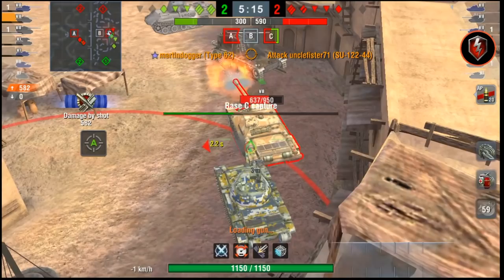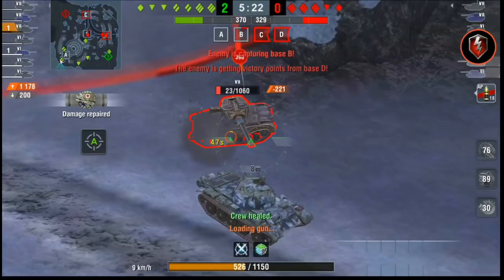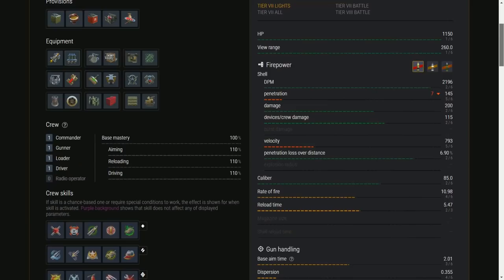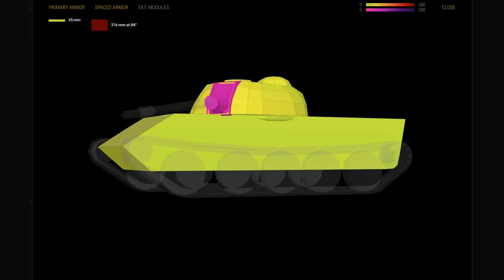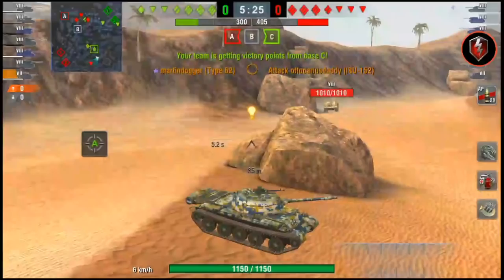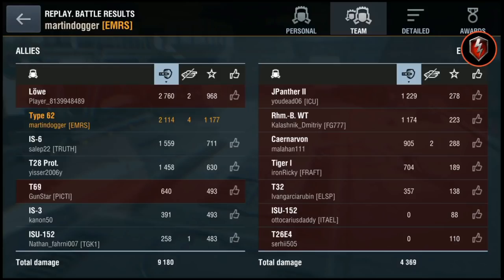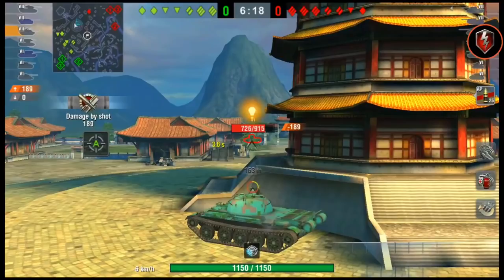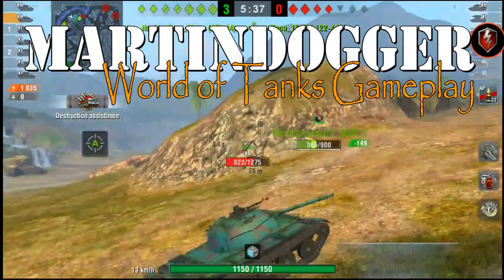Type 62 | The Must Buy Tank | WoT Blitz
The Type 62 is one of the best tank in World of Tanks Blitz. It has light tank camo, good DPM, great mobility and an excellent gun. The primary ammo does not have great penetration but your HEAT shells do. Still, it’s better to use the Type 62 as a spotter and a flanker in its intended role as a light tank.

Three games show how to play Type 62 in World of Tanks Blitz, including a massive 4.1k ace game at Lost Temple.

martindogger provides the best gameplay for WoT Blitz and WoT Console. How to play, what is the best tank and how do you improve your winrate? Guides, reviews, streams, tutorials.